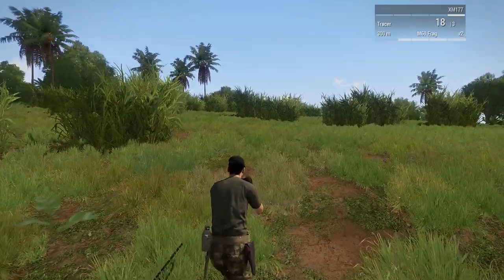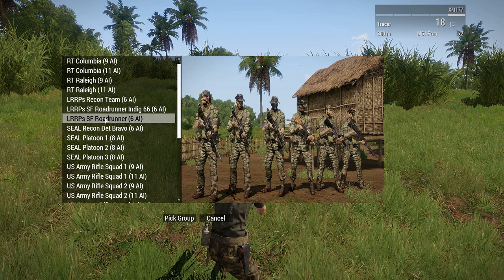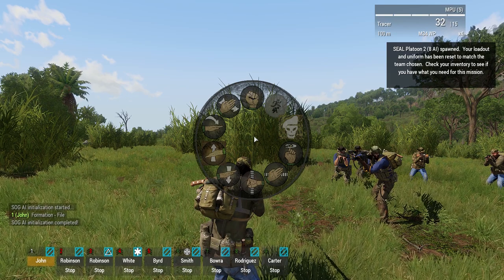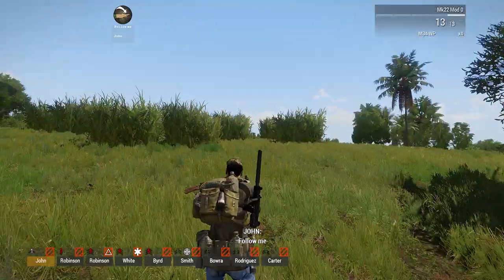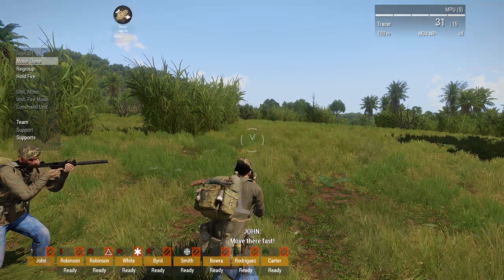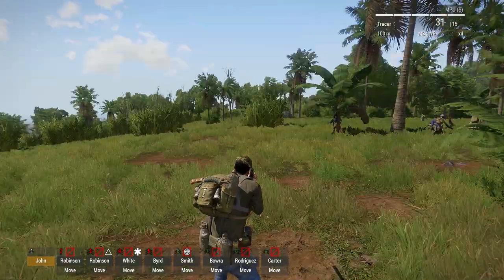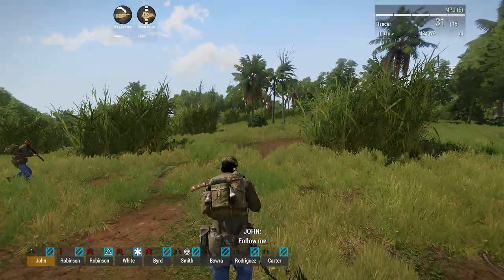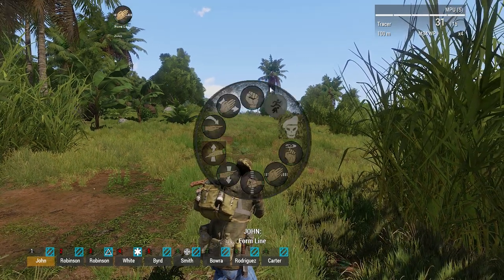SOG AI Demo 1: Wheel Menu (how to command AI squad)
Shows you how to command your SOG AI squad via Wheel Menu.  Wheel menu is immersive as it uses hand signals, and soft and loud voices depending on current situation.